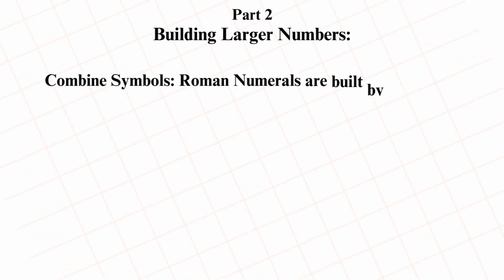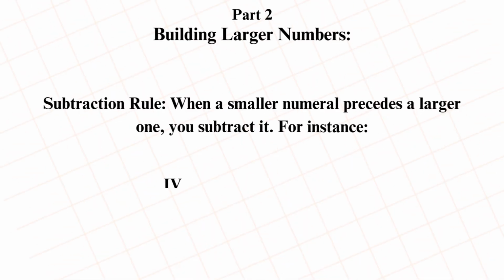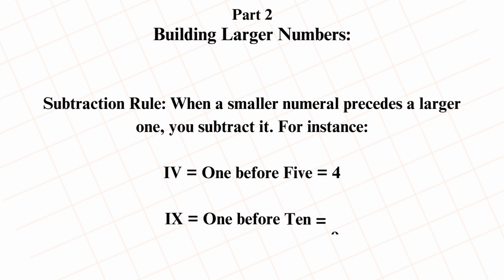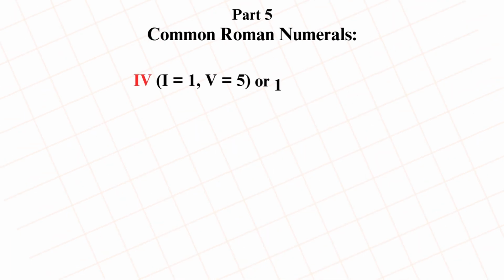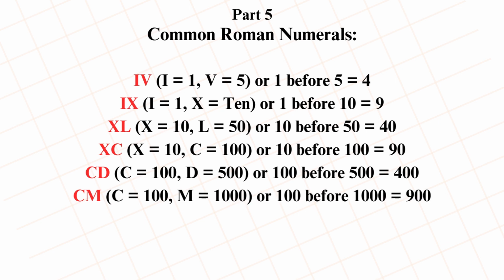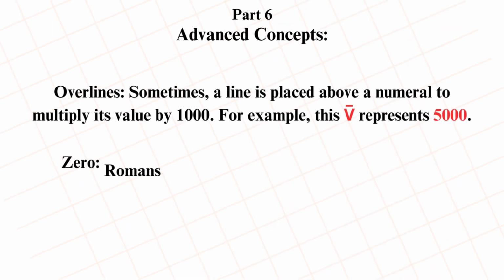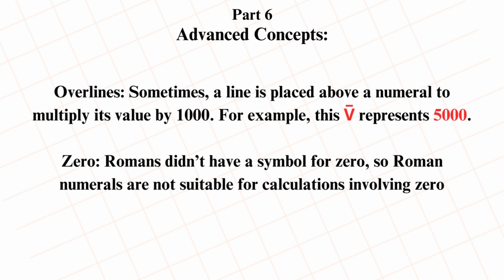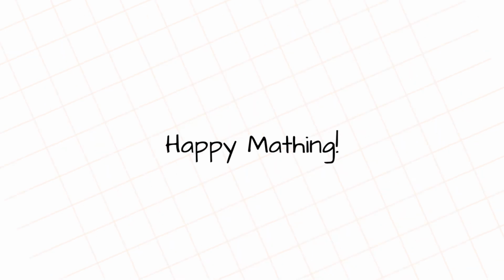Mr Maths : Let's learn Roman Numerals!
🎥 Dive into the fascinating world of Roman numerals with our latest video tutorial! 🌐 Uncover the secrets of this ancient numerical system and master the art of counting like a Roman.

🔍 In this engaging and informative video, we break down the fundamentals of Roman numerals, from the basic symbols to advanced combinations. 🏛️ Explore the historical context behind this numerical system and discover how it was used in the glorious days of the Roman Empire.

🤔 Feeling confused about those elusive V's, X's, and C's? Fear not! Our step-by-step guide will demystify the Roman numeral system, making it easy for learners of all levels to grasp and apply.

🎓 Whether you're a student tackling a history assignment, a language enthusiast, or just curious about ancient cultures, this video is your ticket to unlocking the mysteries of Roman numerals.

👩‍🏫 Join us on this educational journey and become a Roman numeral pro!

⏱️ Duration: 4:11
👁️‍🗨️ Watch, Learn, and Conquer the world of Roman numerals! 🌟